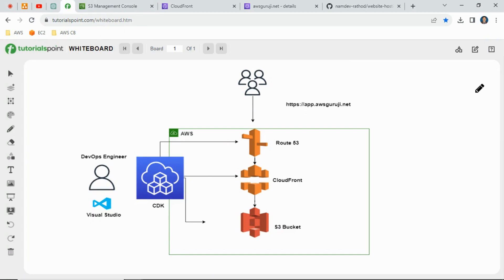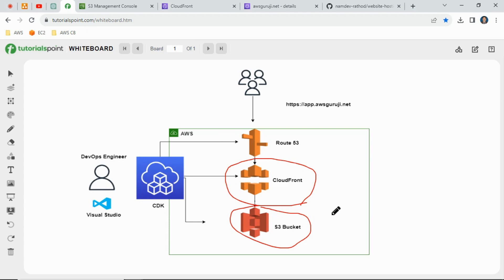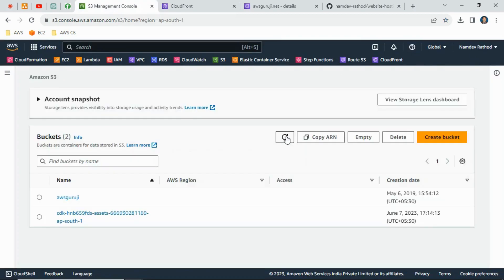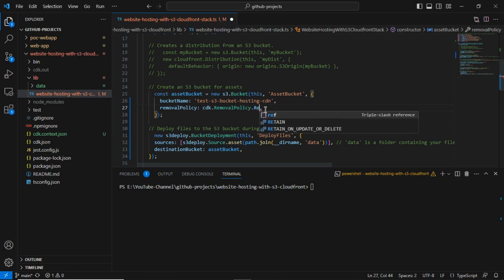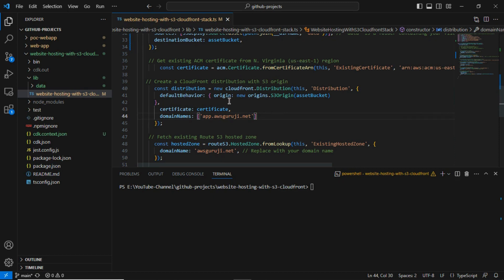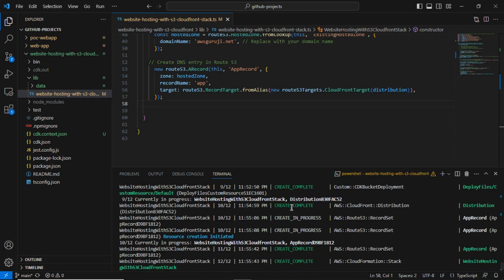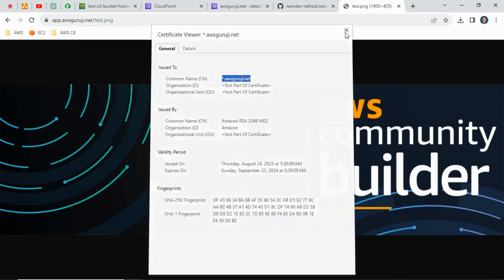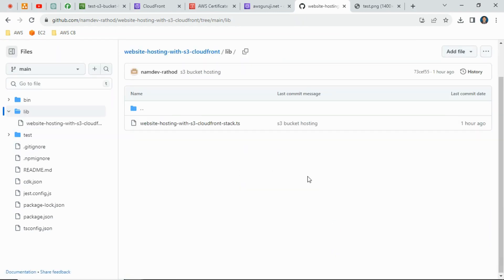AWS CDK Day - 6 | Setup Secure Static Website Hosting By Using S3 Bucket & Cloudfront | IaC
This video help to configure s3 bucket with cloudfront for static website hosting and deployment.

1. AWS
2. Linux
3. Git
4. Jenkins
5. Docker
6. Kubernetes
7. Databases ( Admin Only )
8. Monitoring Tools ( Nagios, CloudWatch )
9. Interview Tips
10. Mock Interview